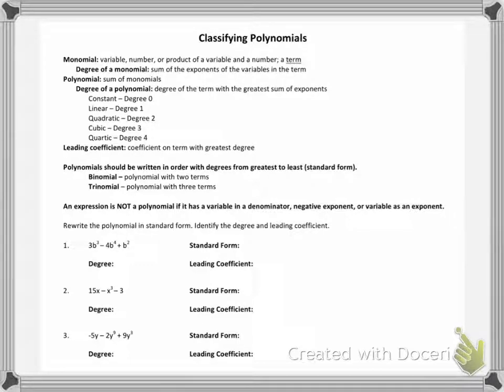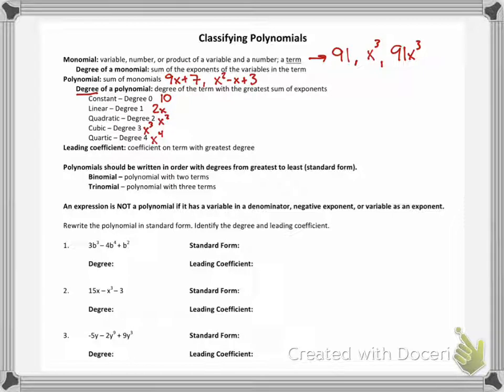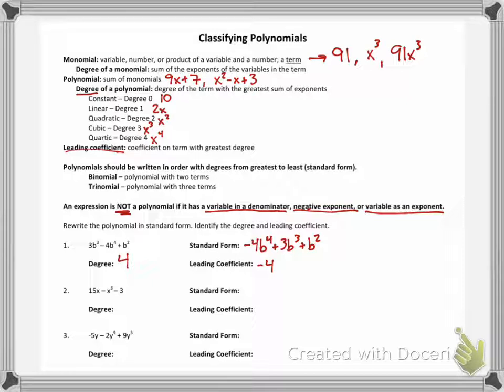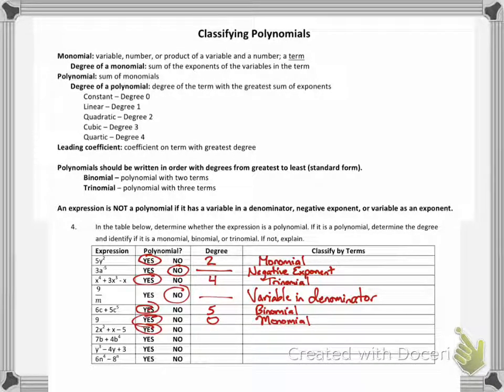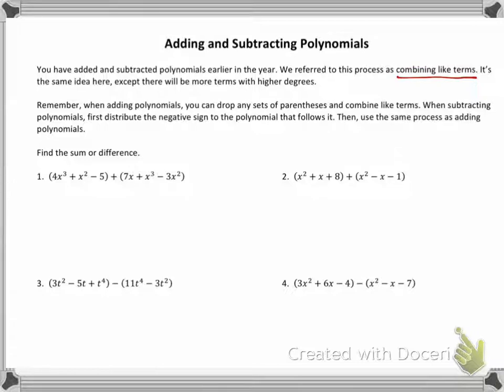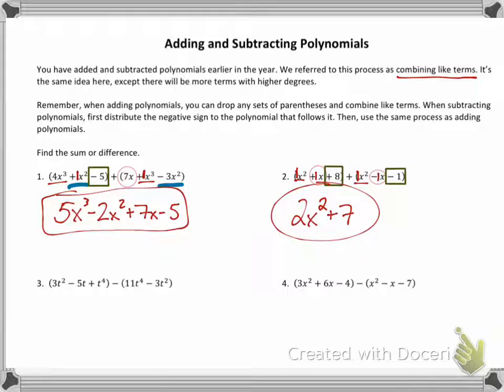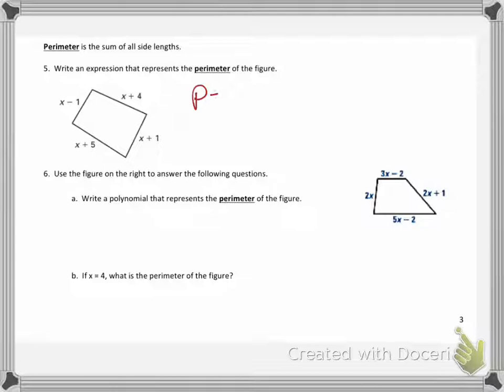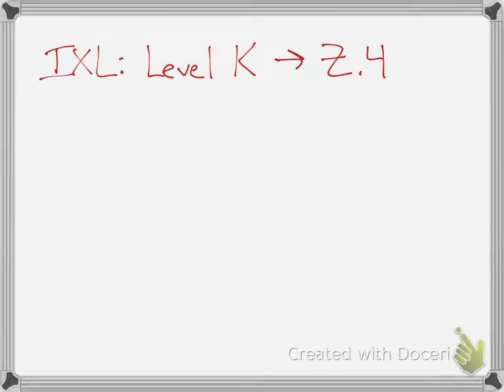Tuesday, April 7 - Classify, Add, and Subtract Polynomials